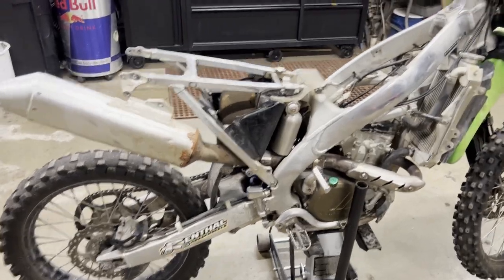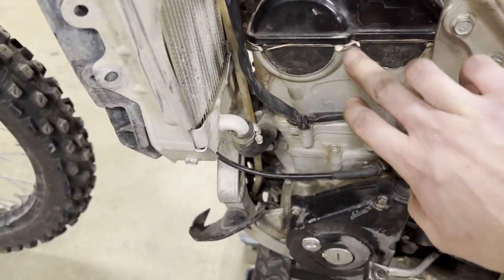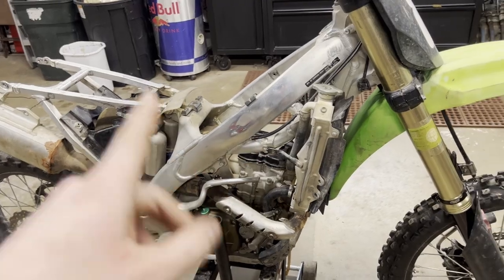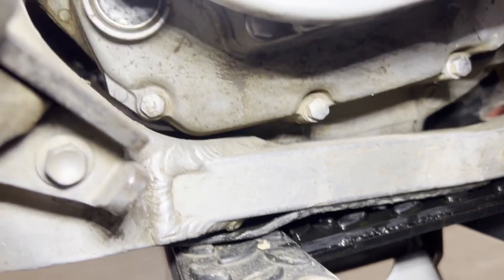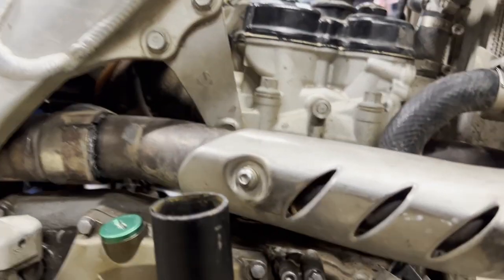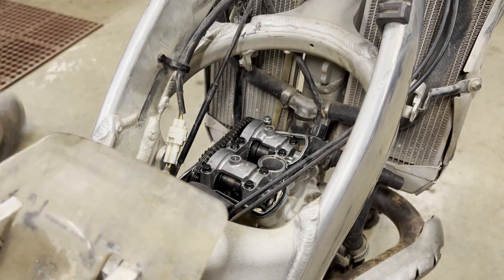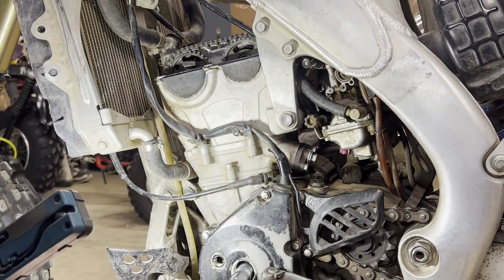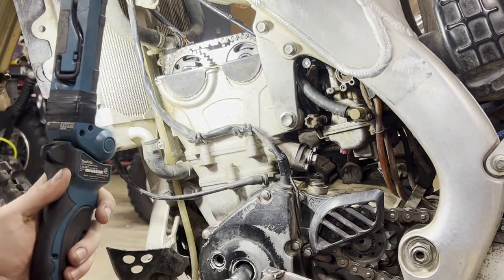$1300 Locked Up KX250F. Let’s See What Went Wrong!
I bought a 2009 KX250F that is "SEIZED" up according to last owner.

Comments and questions below!